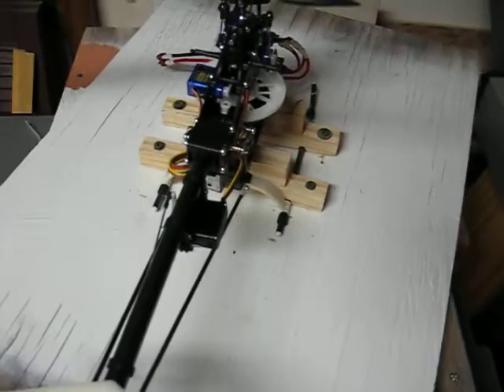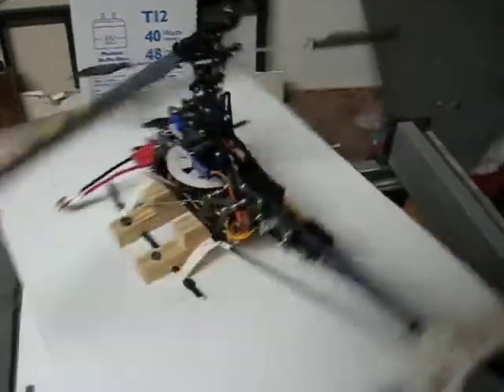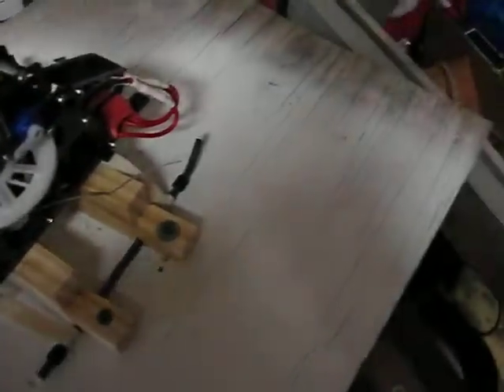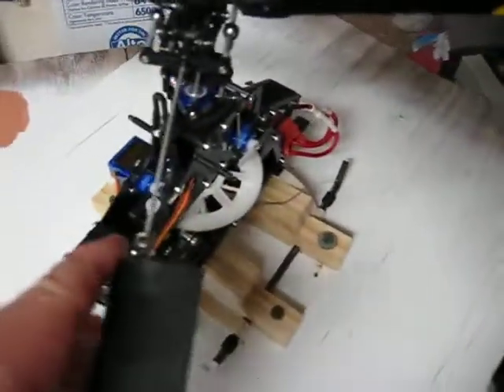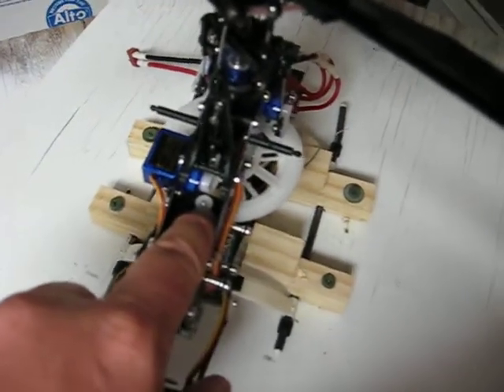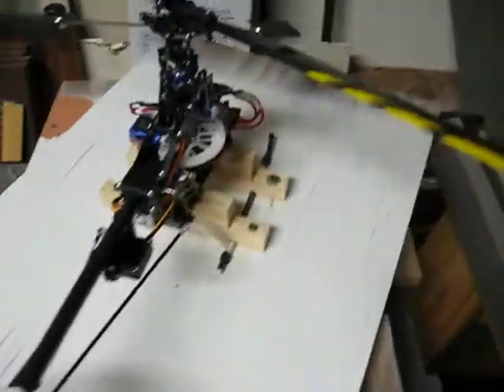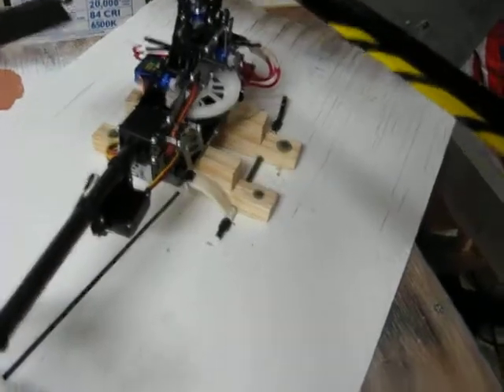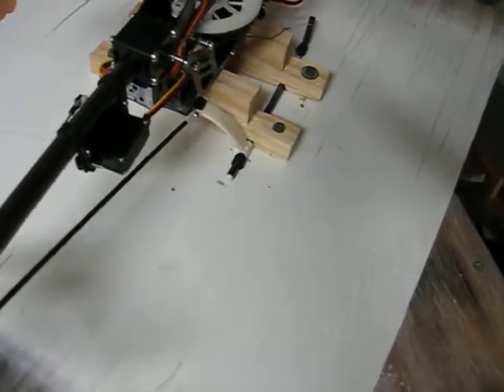HK-450 Tail Gear Failure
During a bench test I started to lose control over tail movement till it completely failed and started spinning out of control. The tail drive gear's upper pulley had separated/slipped the shaft and no longer drives the belt thus no yaw control. fortunately this happened under controlled conditions!! I ordered Align's Tail drive assembly for the SE so all HK-450 owners beware. this part WILL eventually fail you so fix it before it fixes you!